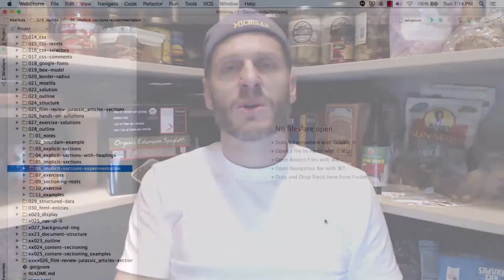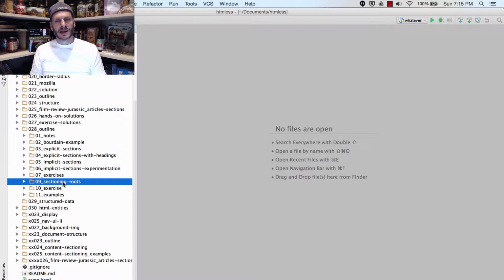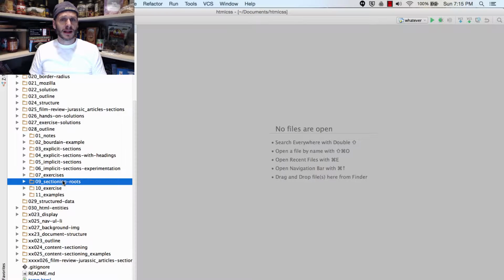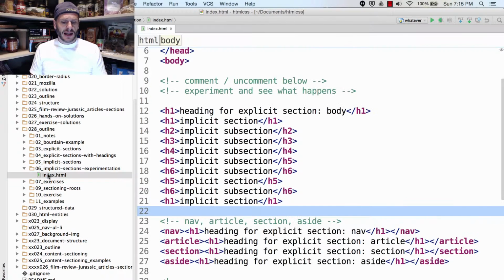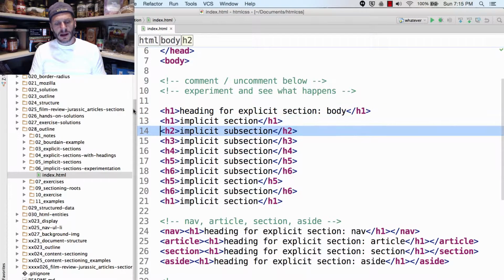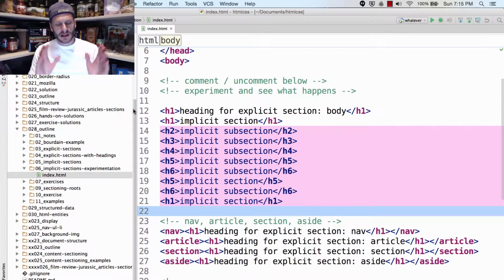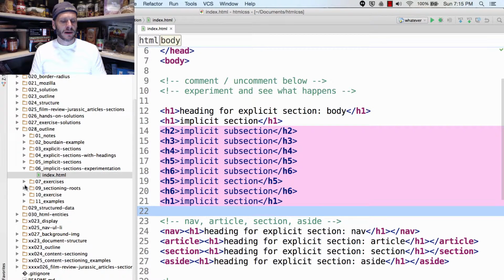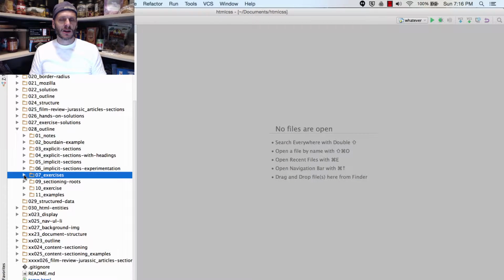54 summary and review